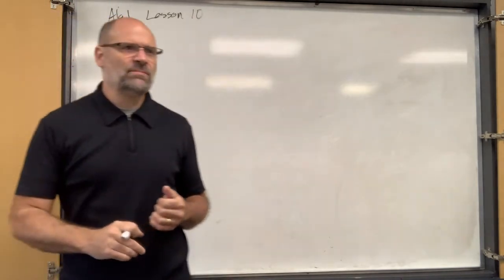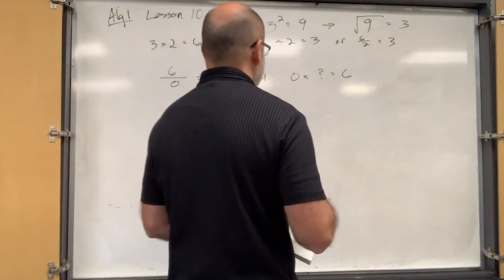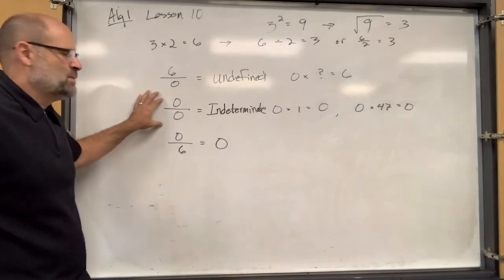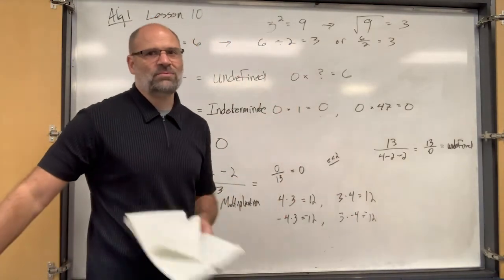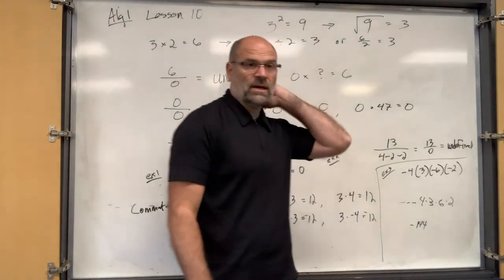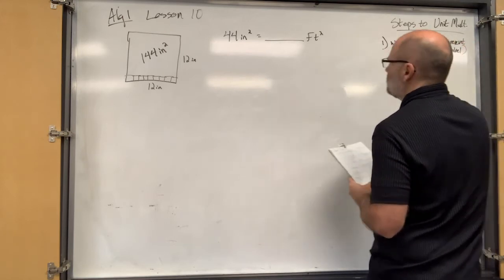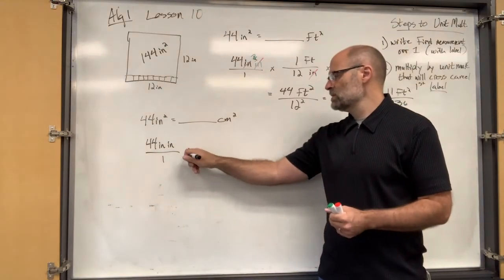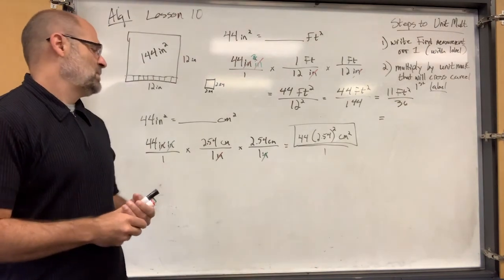Saxon Algebra 1 Lesson 10 - Division of Zero, Area Conversion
Objective: Division by Zero, Exchange of Factors In Multiplication, Conversions of Area